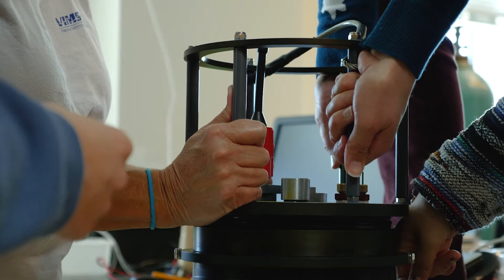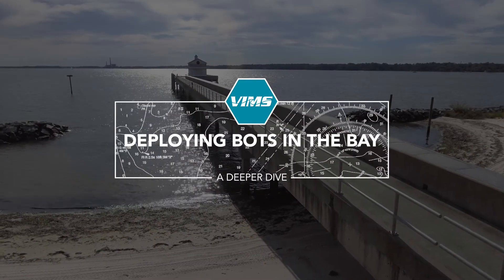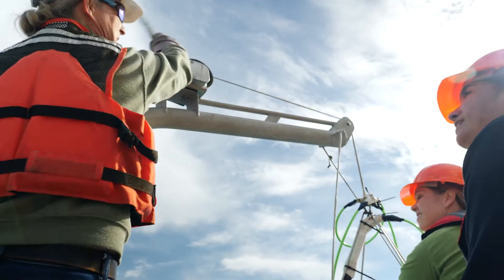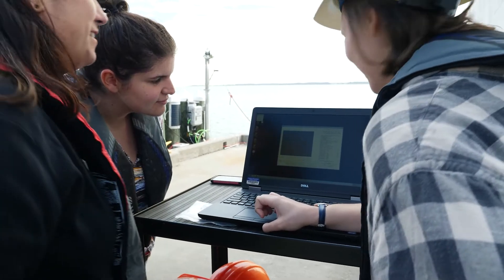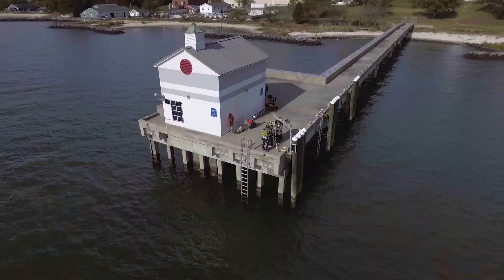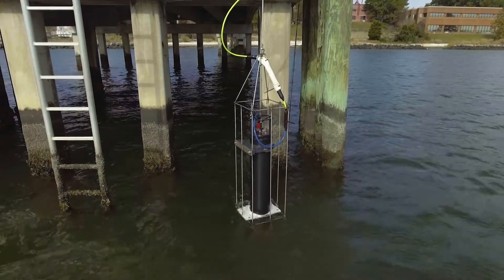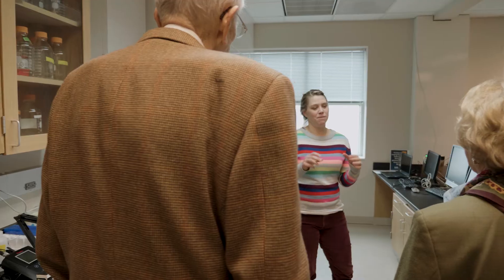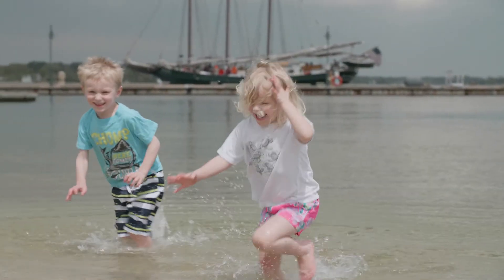A Deeper Dive - Deploying Bots in the Bay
In the latest "A Deeper Dive" video, learn how VIMS students and scientists are using state-of-the-art technology to better understand the impact of harmful algal blooms on marine ecosystems.